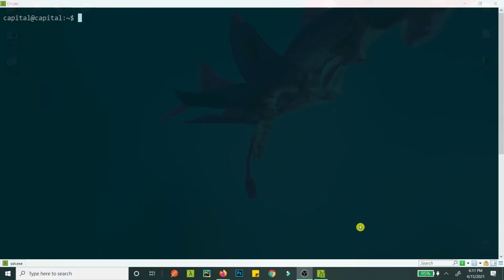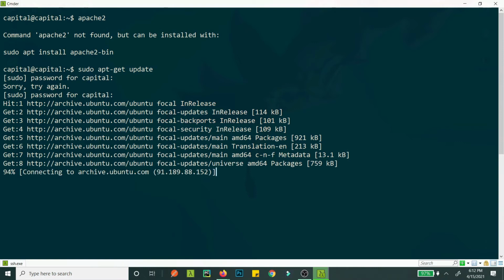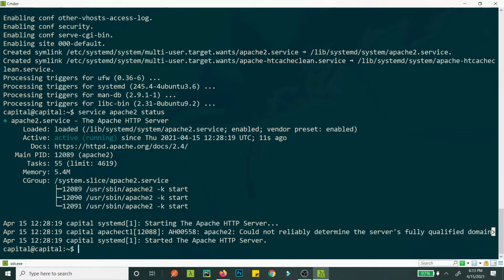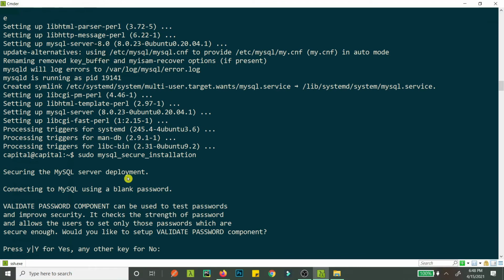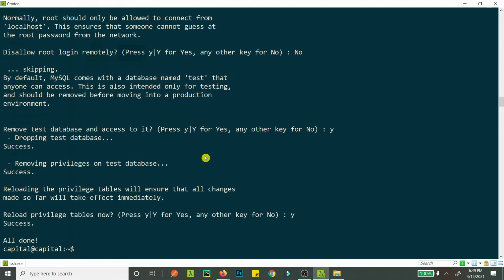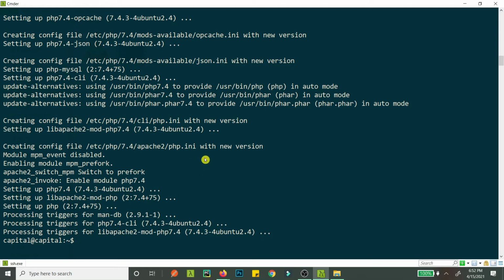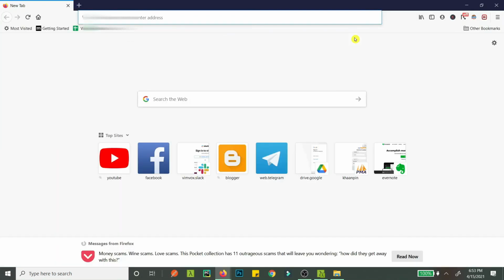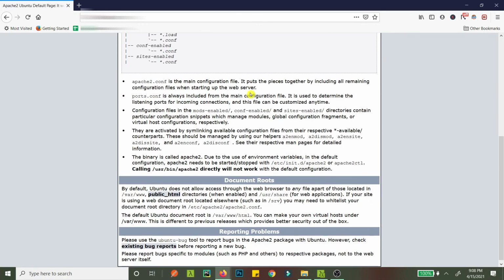Install LAMP stack in Ubuntu/CentOS - Complete Process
In this video how we can set up the LAMP stack in Ubuntu. I've done this in a VPS, you too will most probably have a linux system set up. This should work fine in Redhat systems like CentOS too. LAMP stands for Linux, Apache, MySQL and PHP.

Chapters:
Intro: 00:00
Checking Linux Version: 00:18
Updating Repositories: 01:05
Installing Apache2 in Ubuntu: 01:38
Installing MySQL in Ubuntu: 02:47
Installing PHP in Ubuntu: 05:30
Testing: 07:45